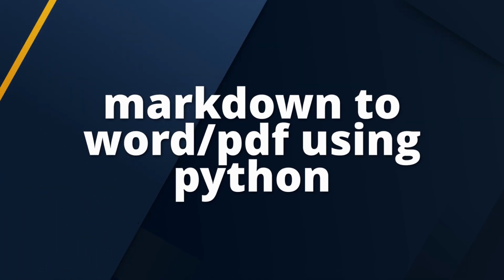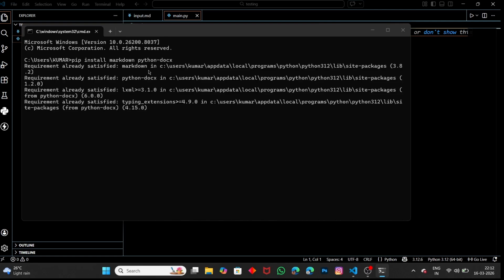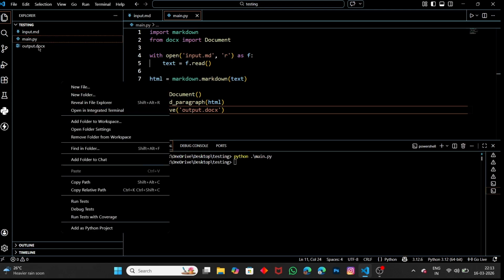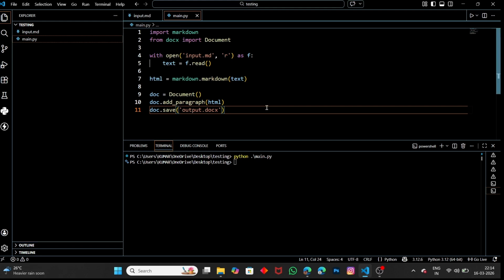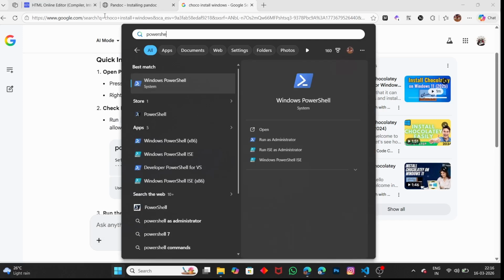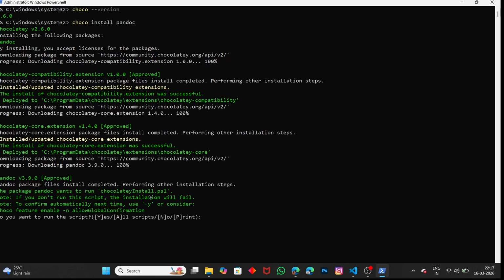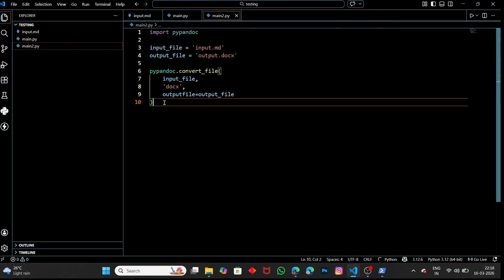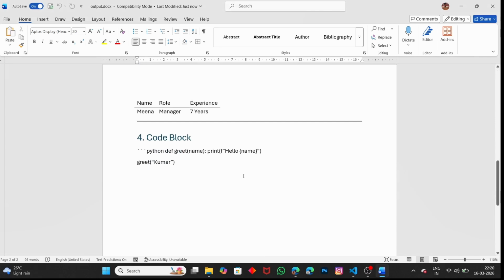Convert Markdown to Word (DOCX) using Python 🐍 | pypandoc Step-by-Step Tutorial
🚀 Convert Markdown to Word (DOCX) using Python | Step-by-Step Tutorial 🐍📄

Want to easily convert your Markdown files into professional Word documents? In this video, I’ll show you a simple and powerful way to convert .md files to .docx using Python — perfect for developers, writers, and automation enthusiasts!

🔥 What you’ll learn in this video:
👉 How to convert Markdown to Word (DOCX) using Python
👉 Step-by-step Python tutorial for beginners
👉 Using pypandoc to automate document conversion
👉 Fix common errors (like Pandoc not installed issue)
👉 Best practices for clean document formatting

📌 How to convert Markdown to Word document step by step
📌 Best free tools to convert .md to .docx
📌 How to use Pandoc for Markdown to Word conversion
📌 How to keep formatting intact during conversion
📌 Quick and easy methods for beginners & advanced users

💡 This tutorial is perfect for:
✨ Developers working with documentation
✨ Students creating reports from Markdown
✨ Content creators & technical writers
✨ Anyone who wants to automate file conversion

🛠️ Tools & Technologies used:
🔹 Python
🔹 pypandoc
🔹 Pandoc
🔹 Markdown (.md)
🔹 Word (.docx)

Courses From Me:
Build 10 AI Tools with Python: Complete Automation Course: